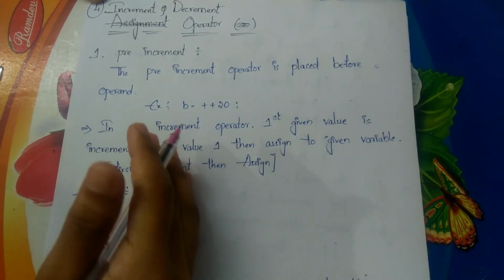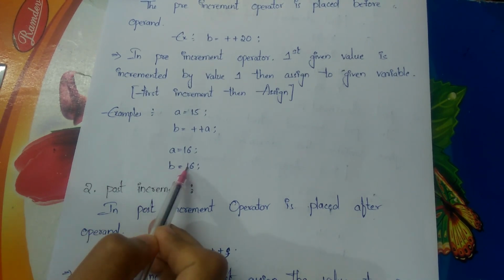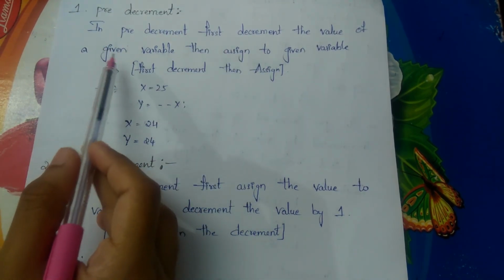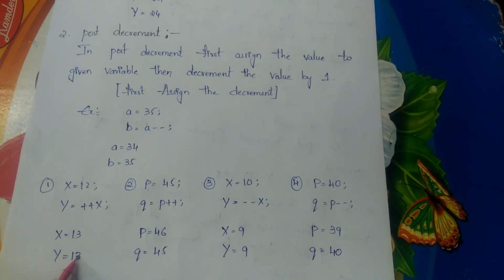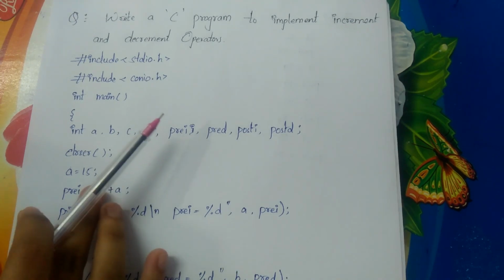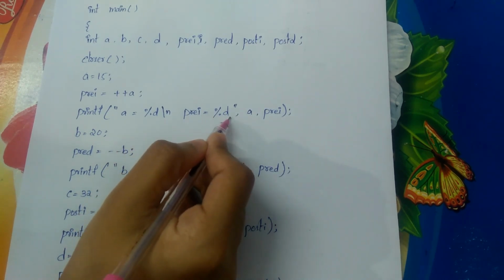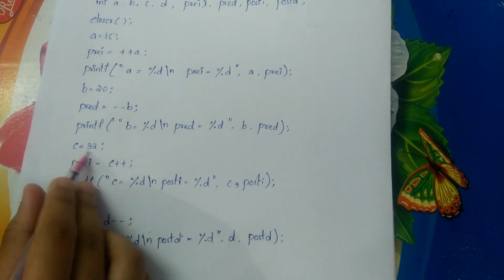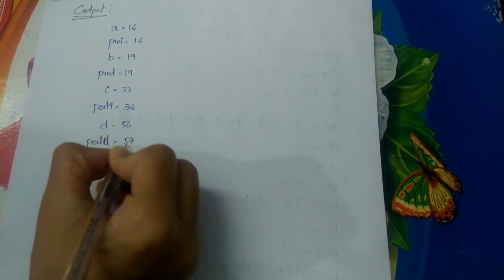4. Increment and Decrement Operators | PPS | Unit - 1 | jntuh R22